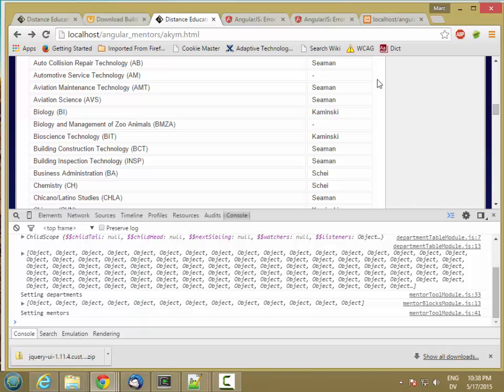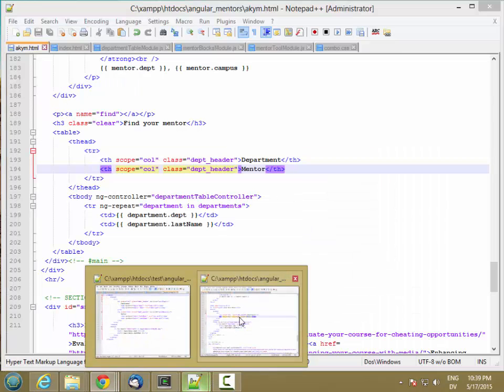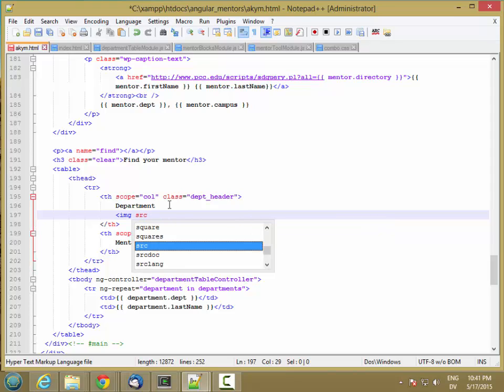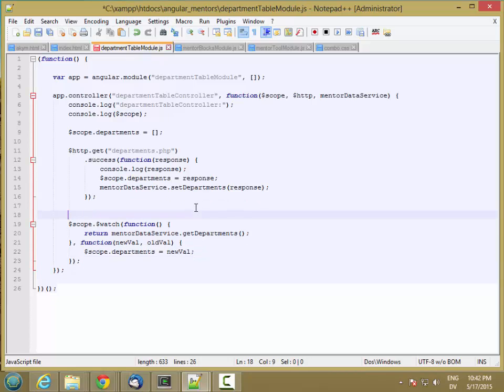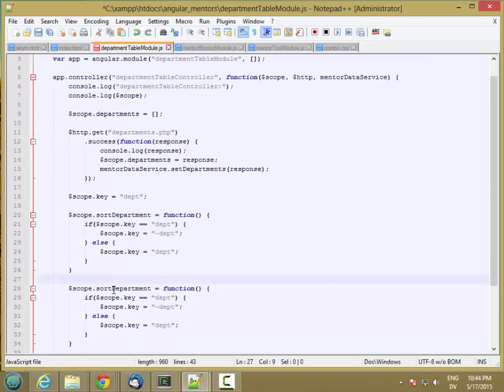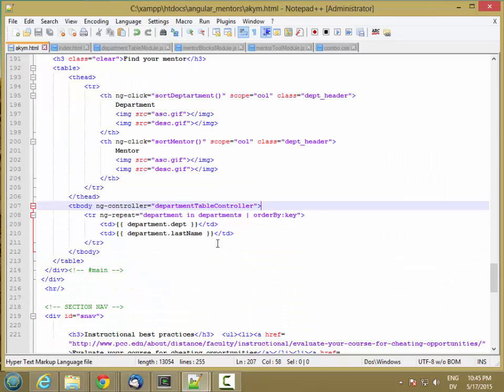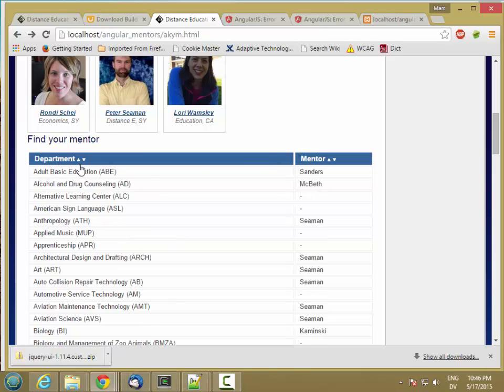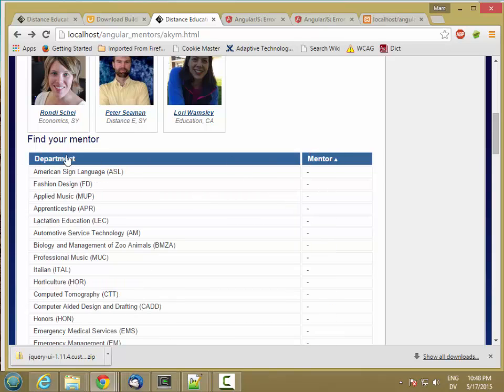233W AKYMSortTable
CIS 233W Angular Know Your Mentor. Sorting the department table by department and by last name using angular filters. Showing arrow images using ng-show.